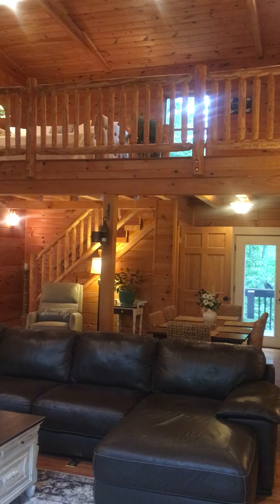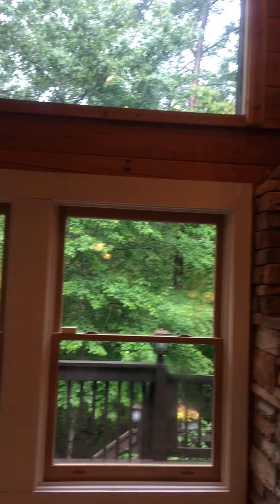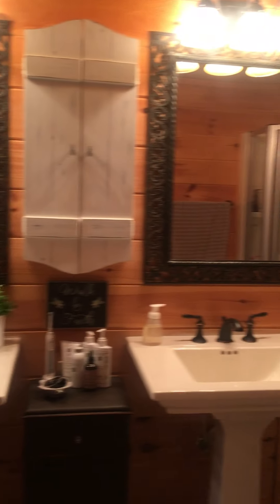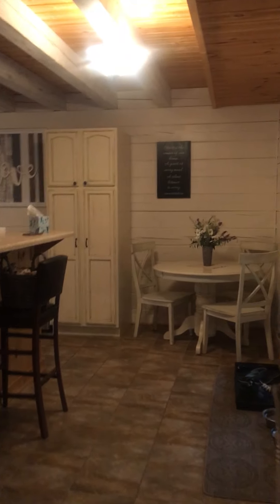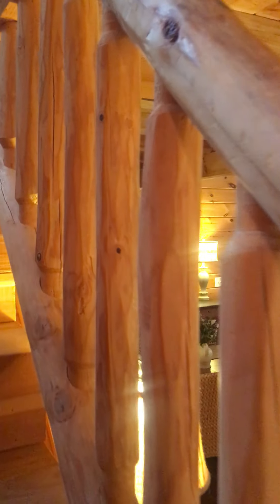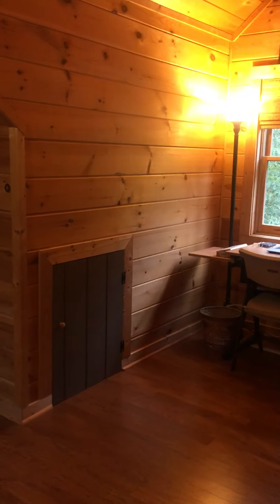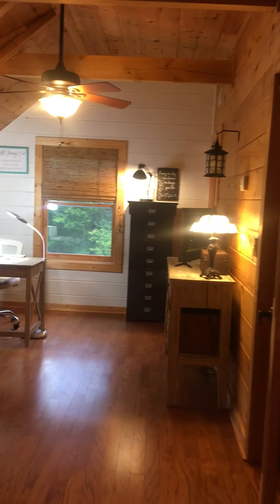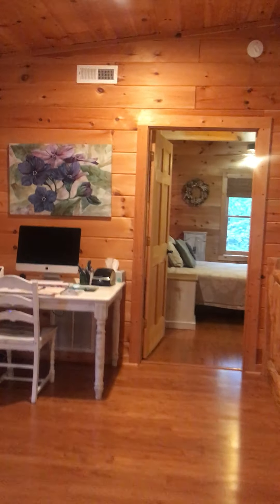428 Wild Haven Way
Sneak peek at HGTV cabin in Lake Adger.

Phi-Van Cherry:  CLHMS™, GUILD™, LRED
Luxury Real Estate Professional
Greenville, Simpsonville, Greer | SC and Asheville, Hendersonville, Lake Lure | NC
The Light Realty